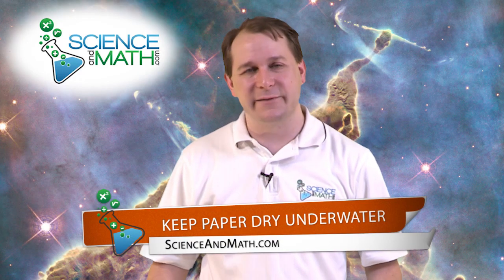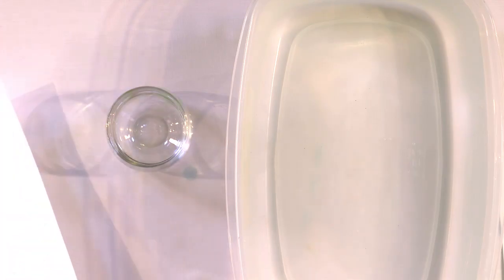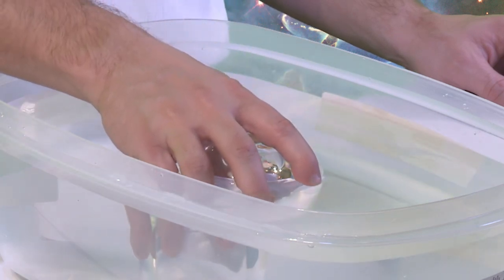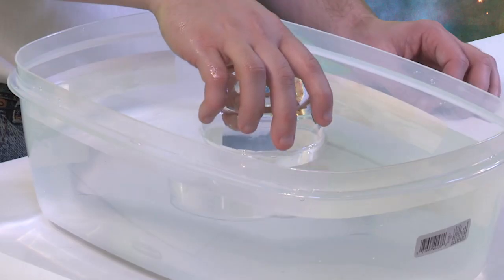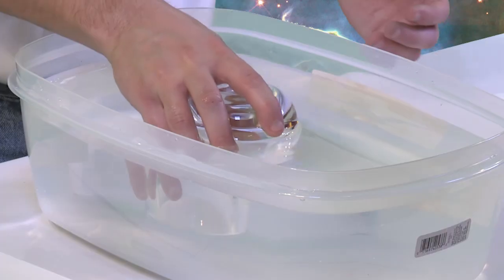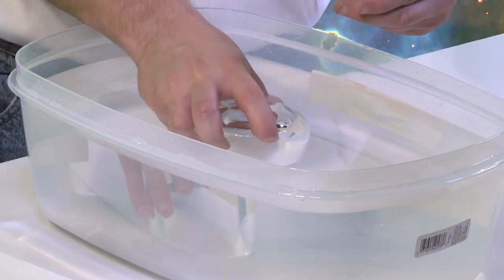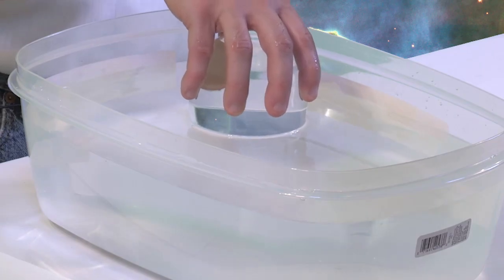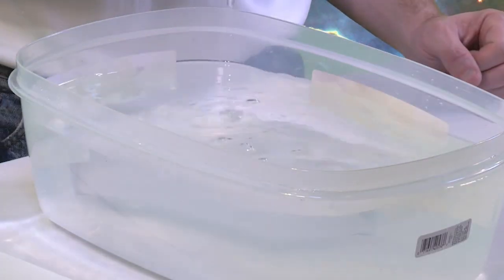Science Trick - Keep Paper Dry Underwater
Learn this amazing science trick and push paper underwater while keeping it dry.   You'll understand how air pressure works and how to use it to do neat science experiments like this at home.